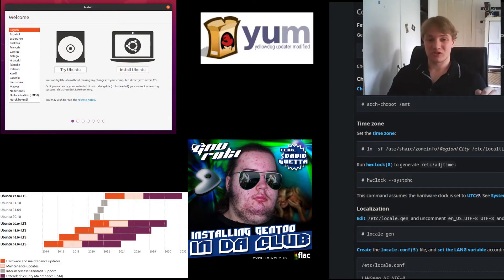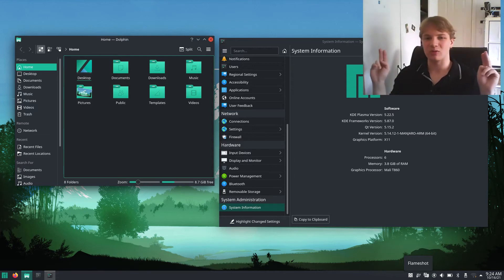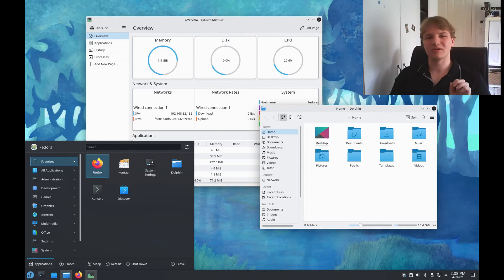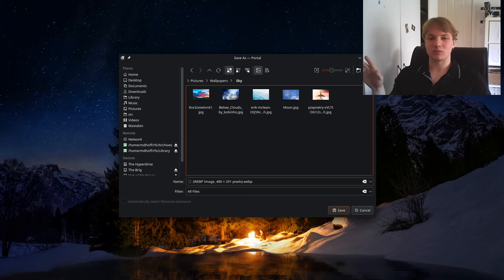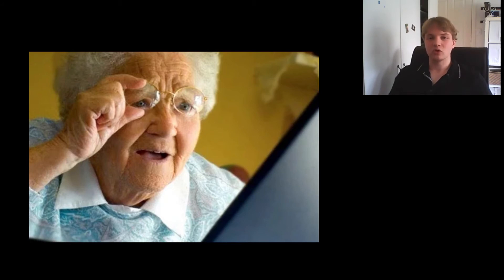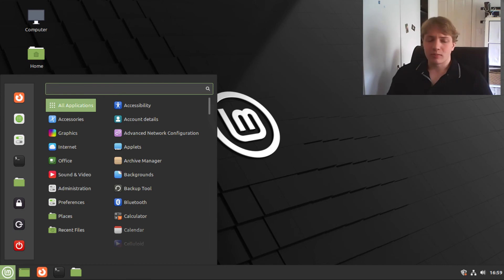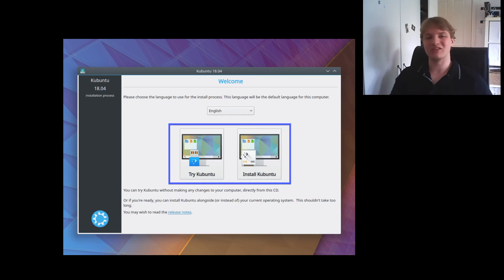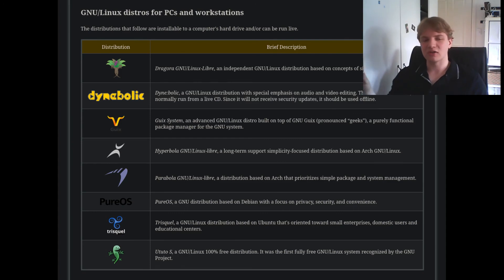Linux Distributions DO Matter... Kind of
A lot of people have been saying recently that the Linux distribution you choose doesn't matter. I think that's a bit of an oversimplification.